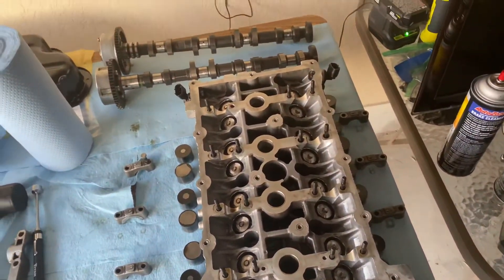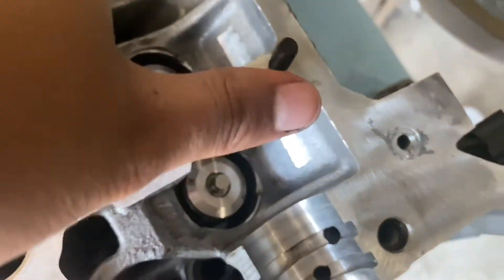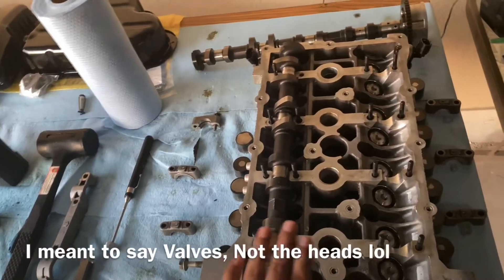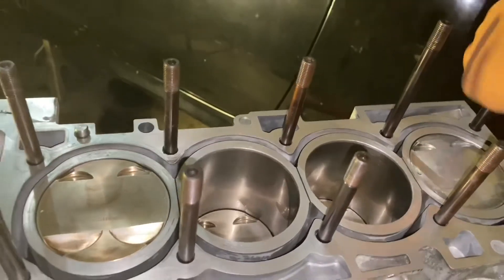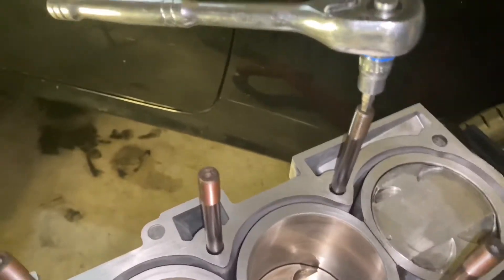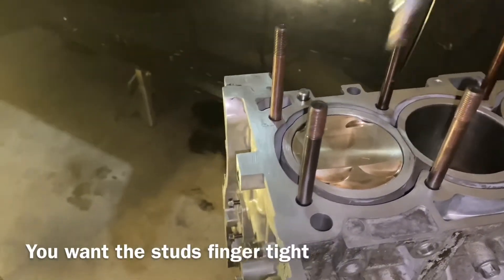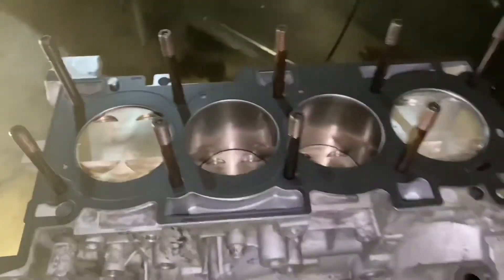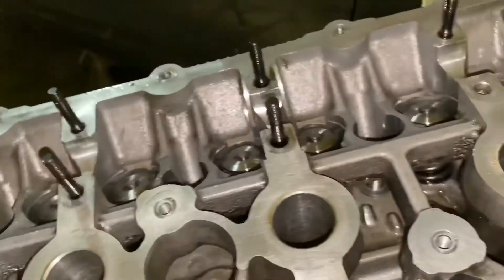Genesis Coupe 2.0T Engine Build Pt.4 | GSC S2 Cams & Head Install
Video Recap:
*GSC S2 Cams. How to make them fit
*BC Valves / Beehive valve springs and retainers
*How to install heads
*How to install ARP Head bolts
*OCV Filter

*Heads Ported and polished
*Heads Machined to Fit GSC Cams

Sorry for the bad content. I recorded this late at night after doing some services on a few cars.

As always hope this helps you guys out a little when dealing with the heads on this engine.